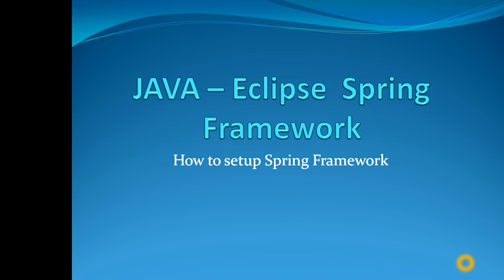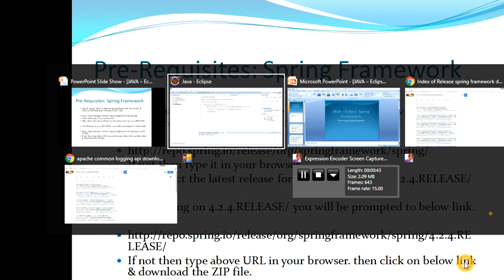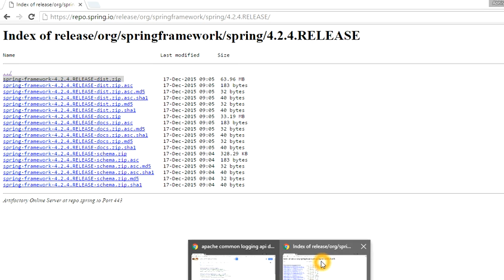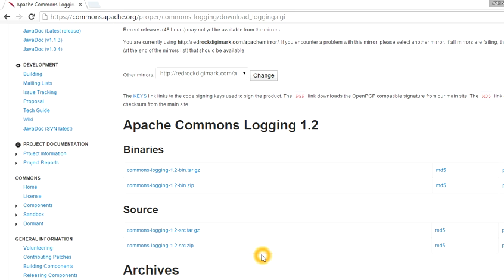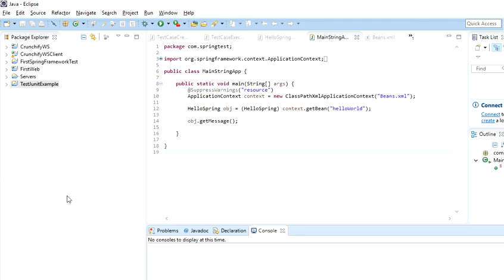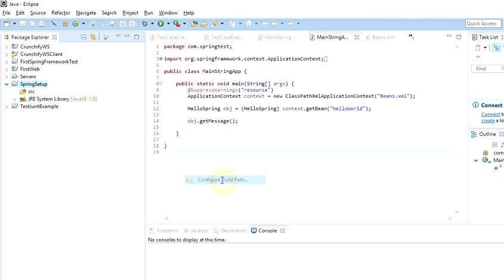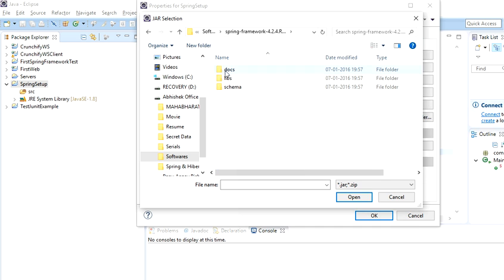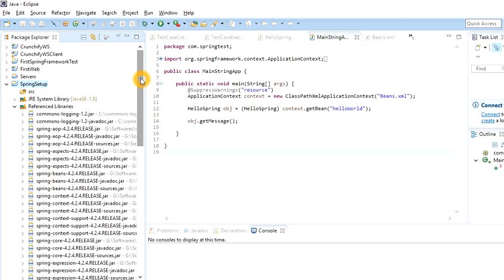Spring Framework Setup for Eclipse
Spring Framework Setup for Eclipse. Spring Framework is to provide Java developer a simple framework to develop complex Java & web applications. It supports the concept of Inversion of Control Container along with Dependency Injection & Aspect Object programming.